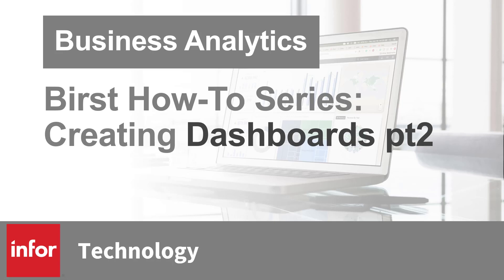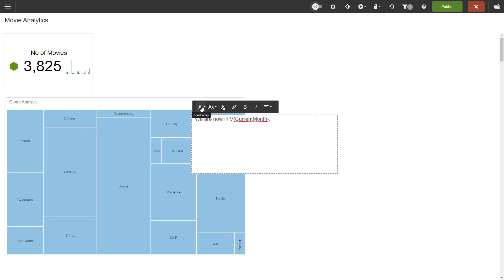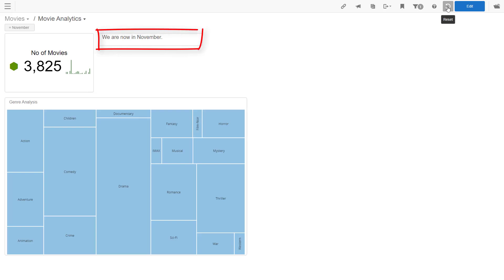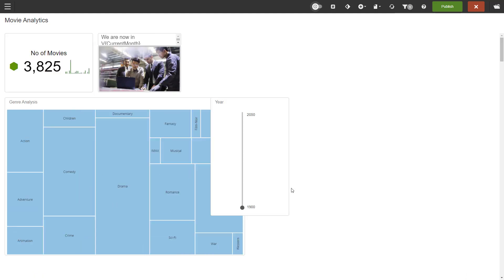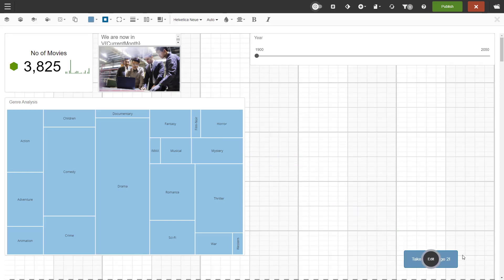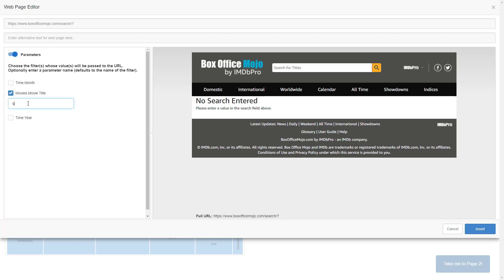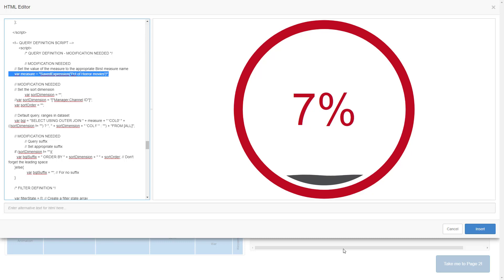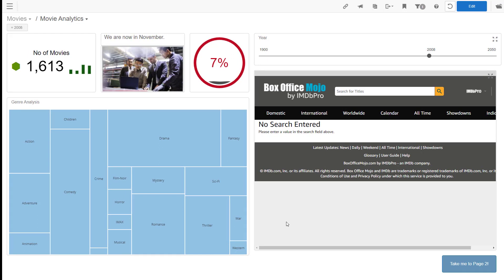How to Create Dashboards in Infor Birst (part 2)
In this video, we will continue to add items to our dashboard.

Introduction: 00:00
Going to Edit mode: 00:32
Adding a text box: 00:38
Adding an image: 01:38
Embedding a filter: 01:56
Adding a button: 02:54
Embedding a web page: 03:22
Adding an html container: 03:58